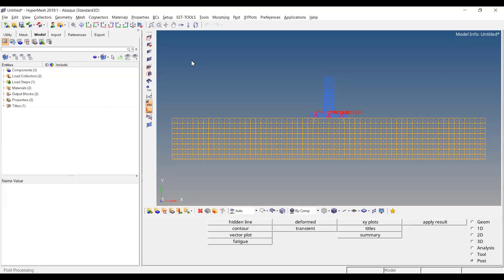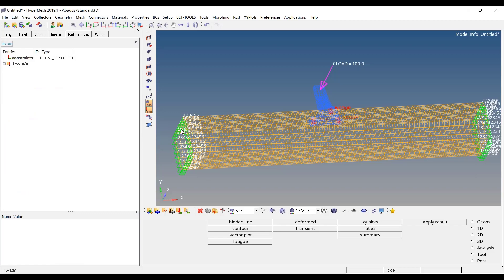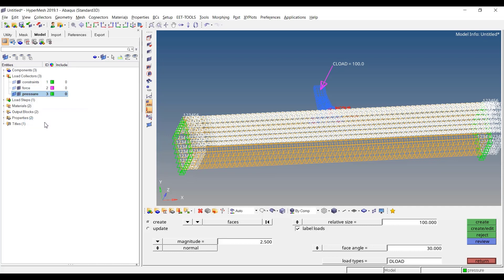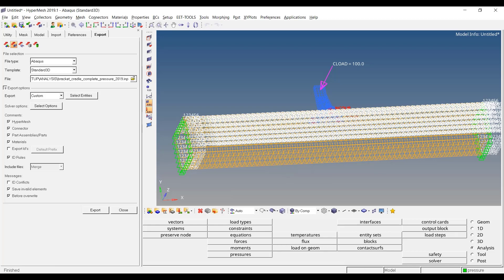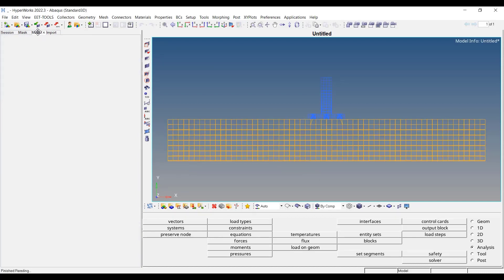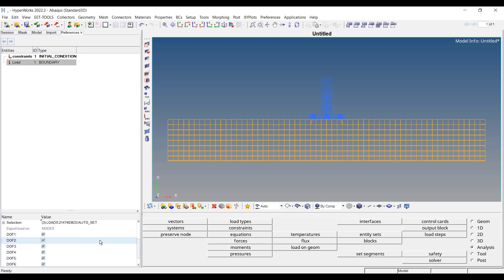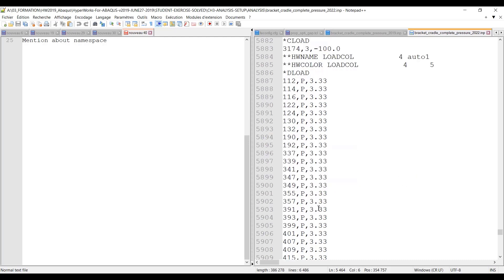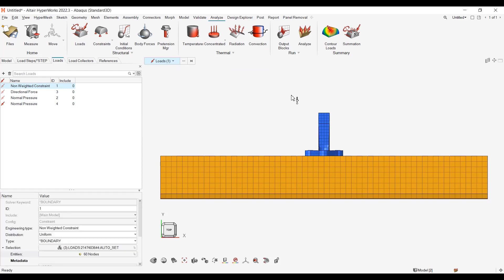Dealing with uniform loads and boundary conditions from HyperMesh 2022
This video is a follow up of previous video regarding the main changes in Abaqus interface between 2021 (or older) and 2022.
It focuses and loads, pressures, and boundary conditions (spcs).